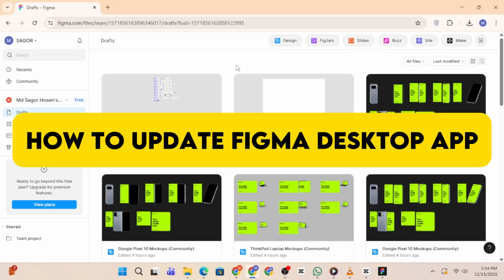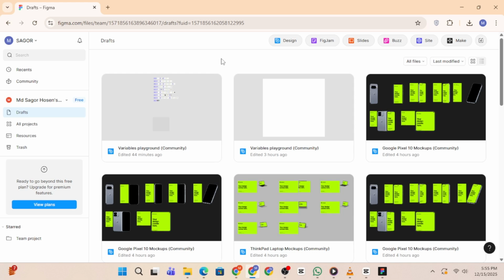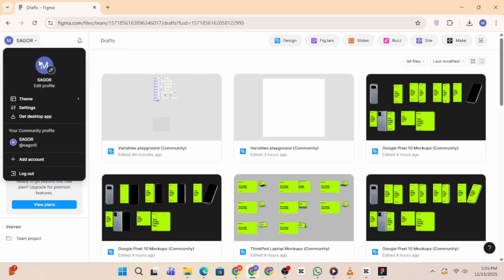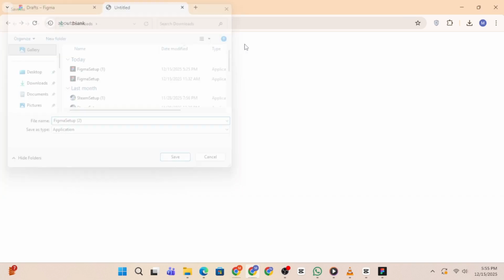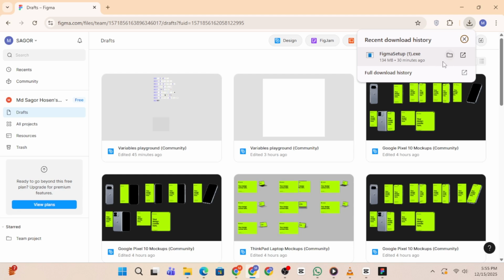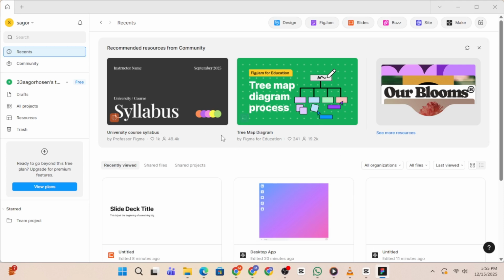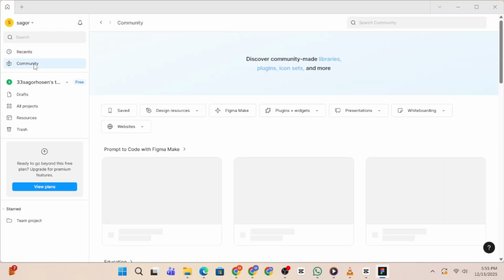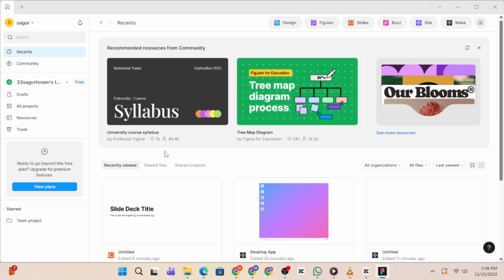How to Update Figma Desktop App (Easy) – (2026) Step By Step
Learn How To Update Figma Desktop App
By Opening The Figma Desktop Application, Checking For Updates In The Menu, Downloading The Latest Version, And Installing It To Ensure You Have The Newest Features And Bug Fixes.